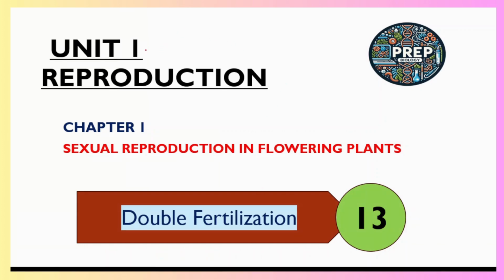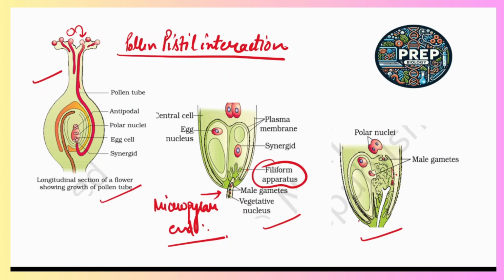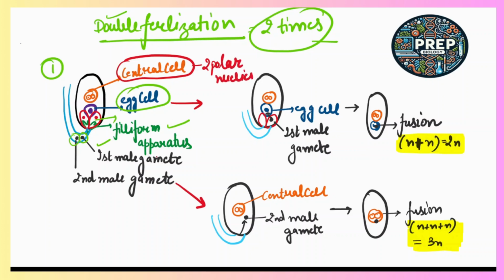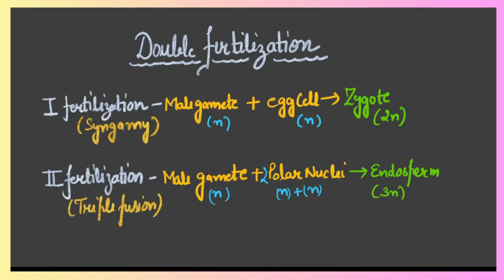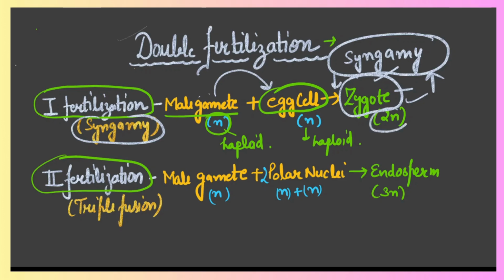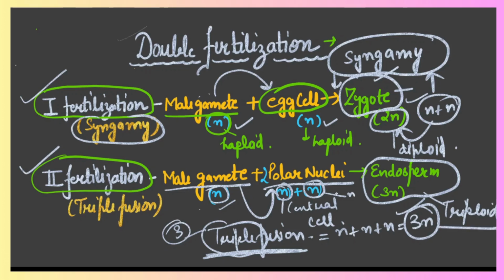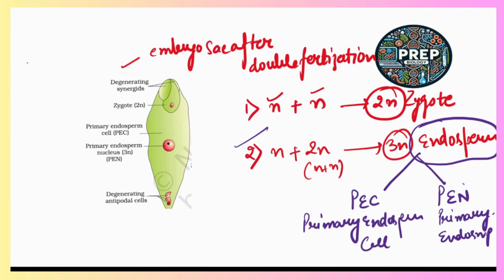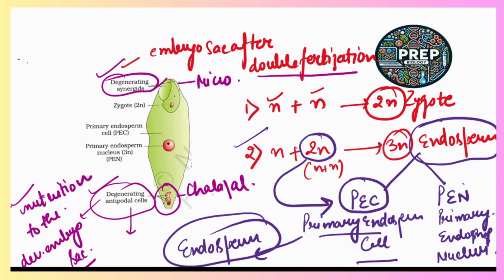Double Fertilization | Syngamy | Triple Fusion | Class 12th Biology | Ch - 1 | Lec - 13(EN)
This lecture covers the Chapter 1 of Class 12th Biology. In this lecture we'll learn about the process of Double Fertilization.